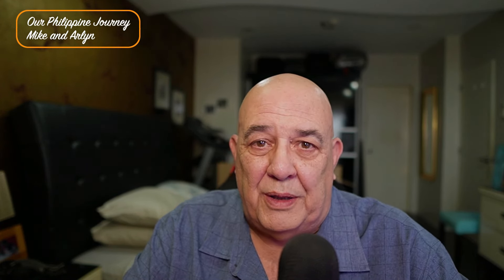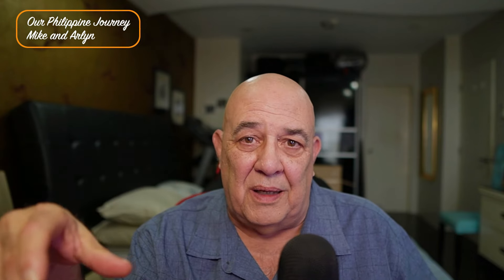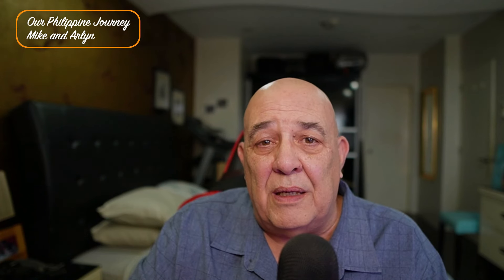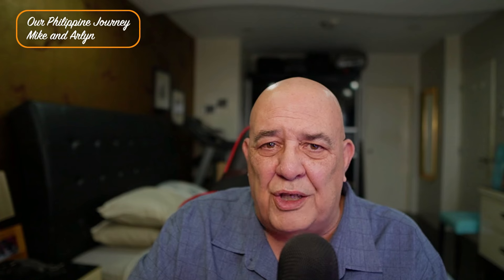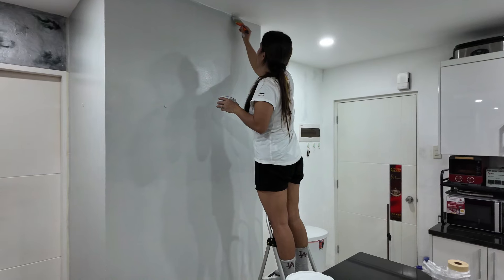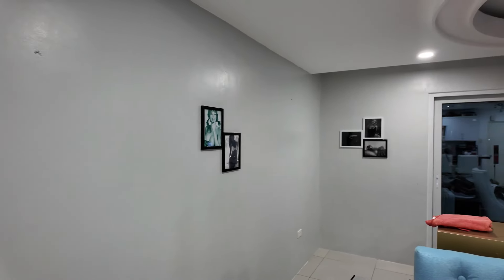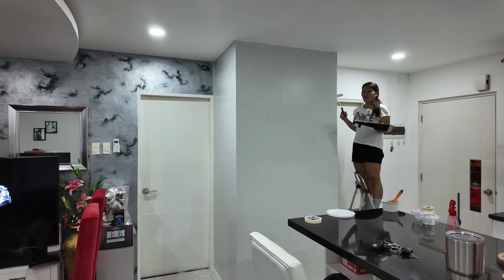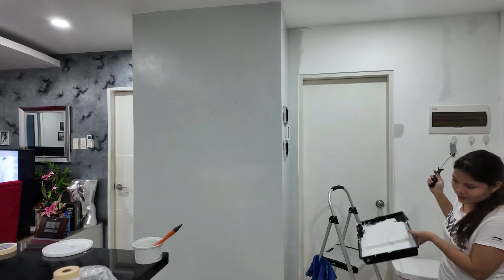My Filipino Wife decided to Paint our Angeles City Condo, says no help needed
My filipino wife decided she wanted to repaint our Condo here in Angeles City Philippines. I offered to hire a paint crew, i mean what foreigner wants to spend their time painting. She said no too expensive. I said OK, but if we are going to paint then we have to do it in a orderly and exacting process. She said no, I will paint it myself. I braced for the worse

The Philippines can be a mecca for Retires, ExPats and even Tourists. We explore the pros and cons of living and traveling throughout the Philippines. Our videos try to show you why we chose to retire in Angeles City Philippines. Real Life content for real life experiences. Presenting you with the same thoughts and options that we are faced with.

Our background includes owning a condo in Angeles City and a Home in the Province of Mindanao.

This video may contain comments and opinions different from the thoughts and opinions of the creator.